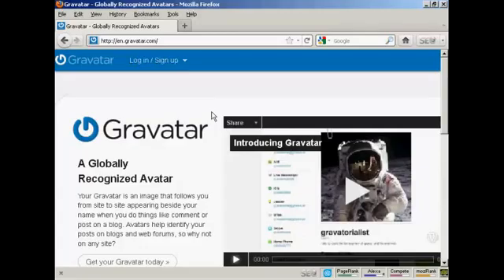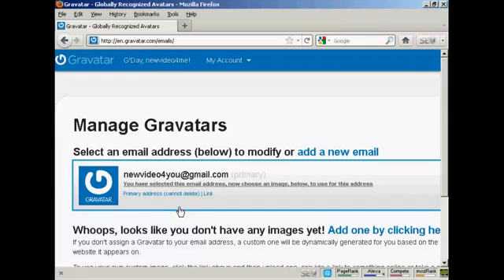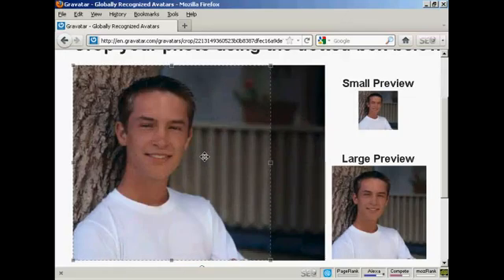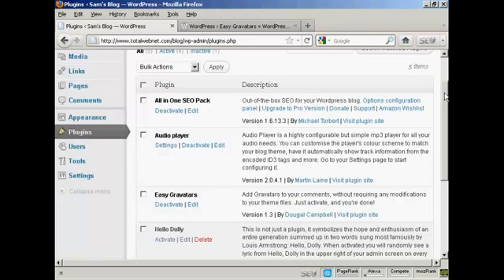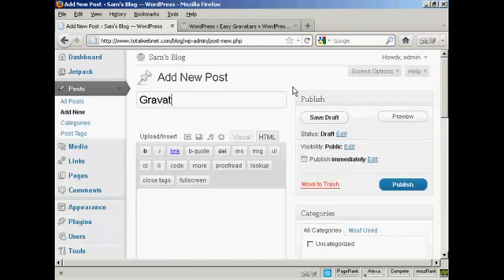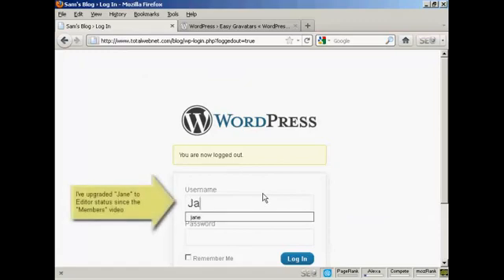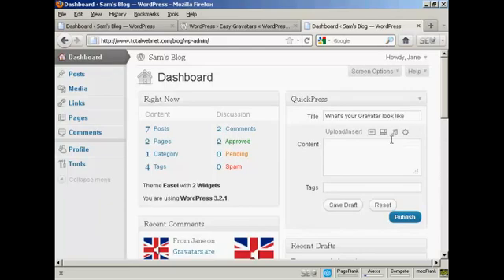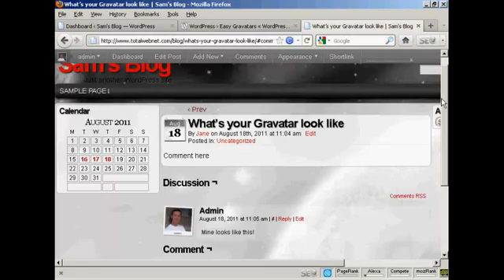Learn - How to Use Gravatars for Your Blog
This tutorial will show you  How to Use Gravatars for Your Blog